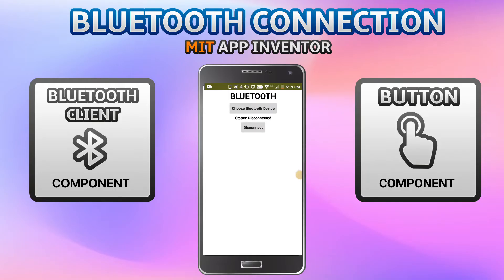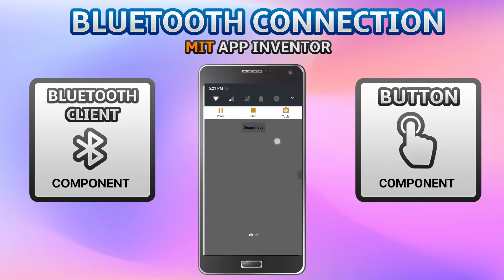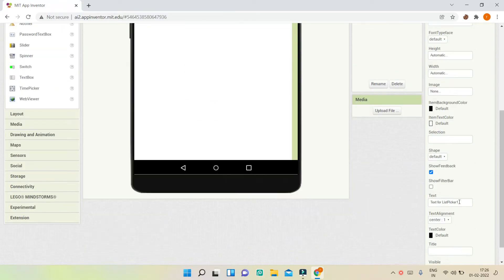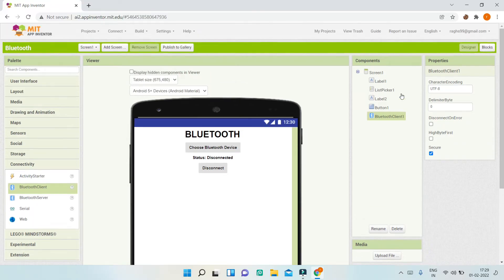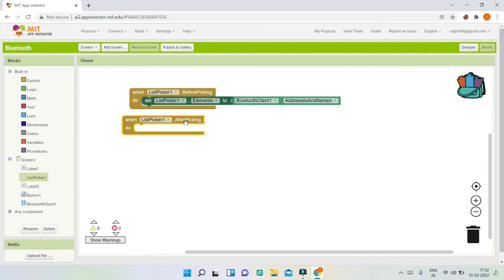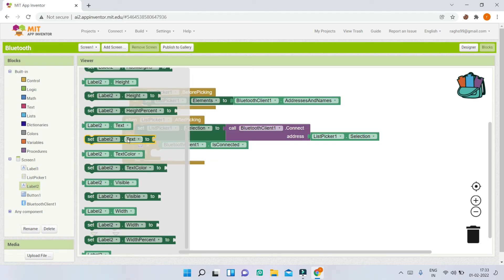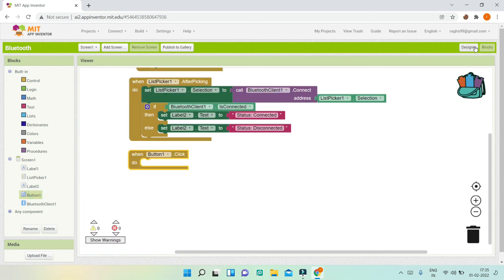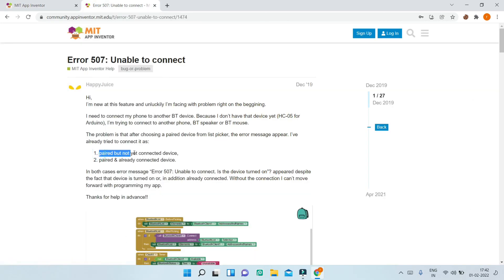Use Bluetooth in MIT App Inventor App [2025] || Connect Devices or Arduino using Bluetooth Client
This video is about connecting using Bluetooth in your MIT App Inventor App using Bluetooth Client Component in MIT App Inventor. You can connect two devices like mobiles,laptops or connect and control Arduino Components like LED.
If you get "Error 507: Unable to Connect. Is the Device Turned On", visit this to solve the issue
Also make sure Bluetooth is turned on and the device which you are connecting is paired.

What is Bluetooth?
Bluetooth is a short-range wireless technology standard that is used for exchanging data between fixed and mobile devices over short distances using UHF radio waves in the ISM bands, from 2.402 to 2.48 GHz, and building personal area networks (PANs). It is mainly used as an alternative to wire connections, to exchange files between nearby portable devices and connect cell phones and music players with wireless headphones. In the most widely used mode, transmission power is limited to 2.5 milliwatts, giving it a very short range of up to 10 metres (33 ft).

⏱️⏱️TIMECODES⏱️⏱️
0:00 - Intro - Connect Bluetooth using Bluetooth Client - MIT App Inventor
1:37 - UI Design -  Connect Bluetooth using Bluetooth Client - MIT App Inventor
3:26 - Blocks Section -  Connect Bluetooth using Bluetooth Client - MIT App Inventor
7:01 - Testing The App [Demo] -  Connect Bluetooth using Bluetooth Client - MIT App Inventor
7:25 - Solve Error 507: Unable to Connect -  Connect Bluetooth using Bluetooth Client - MIT App Inventor